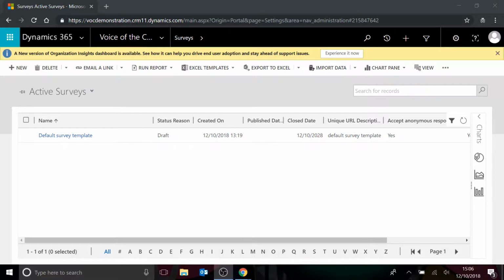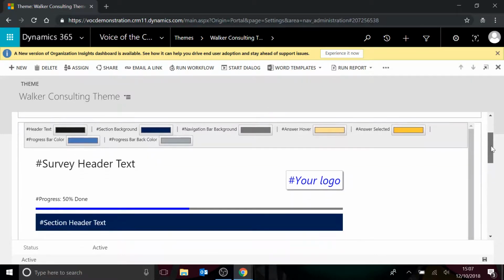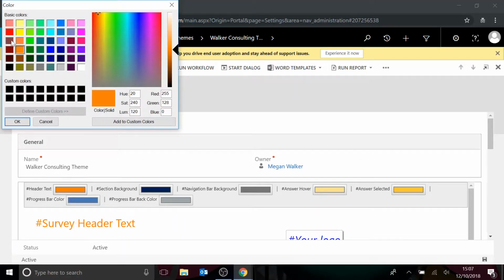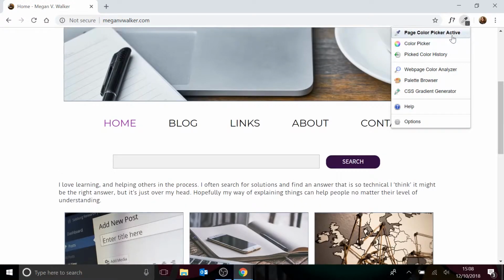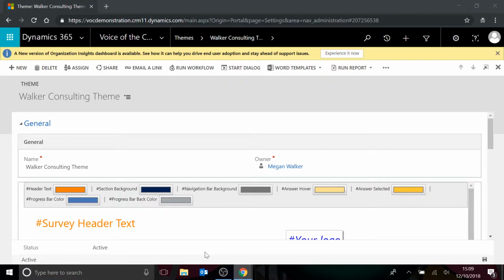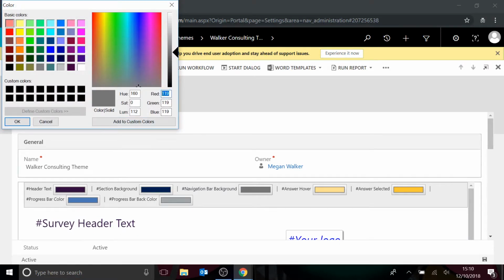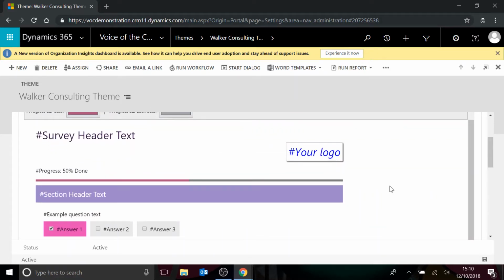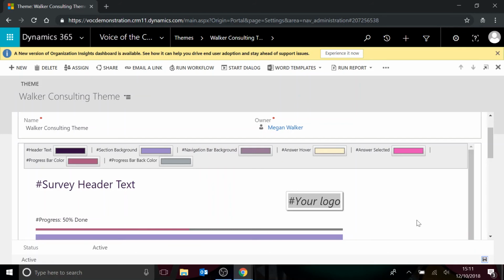Creating A Theme - Voice of the Customer